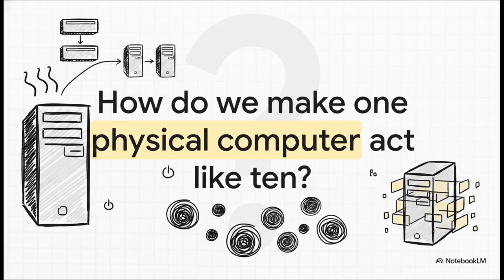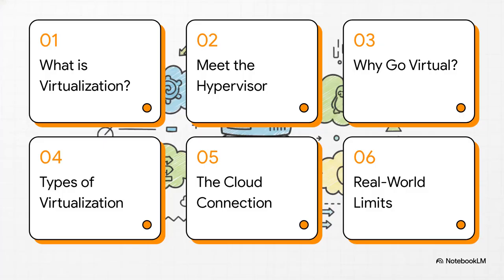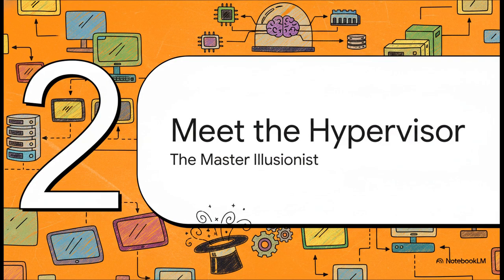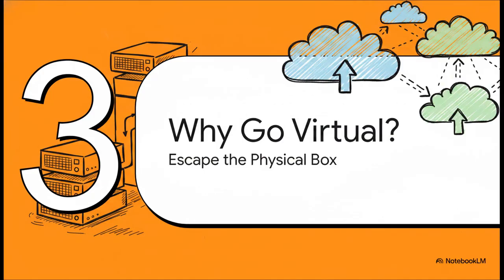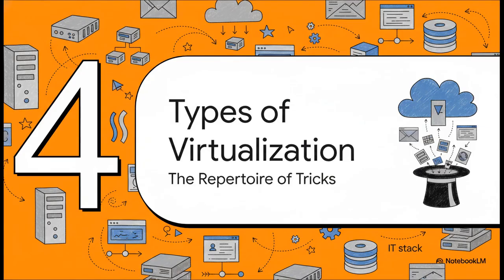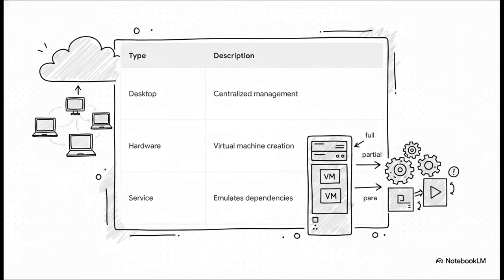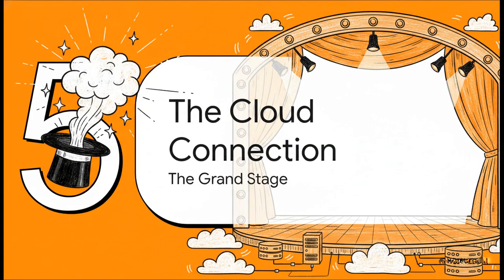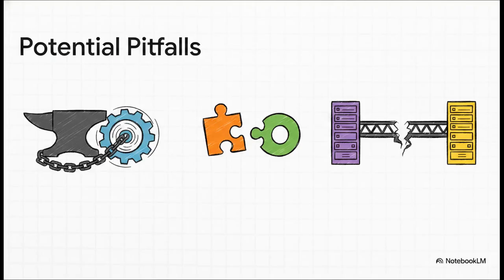Virtualization Explained: How One Computer Runs Many Systems